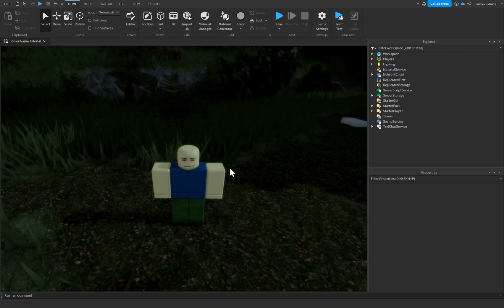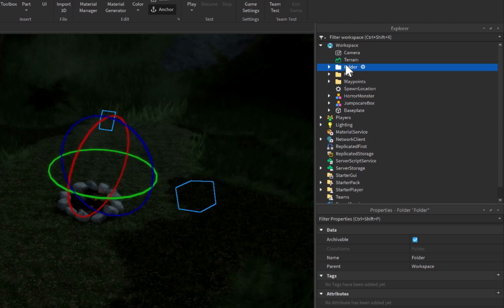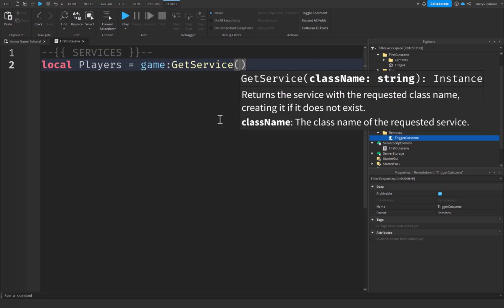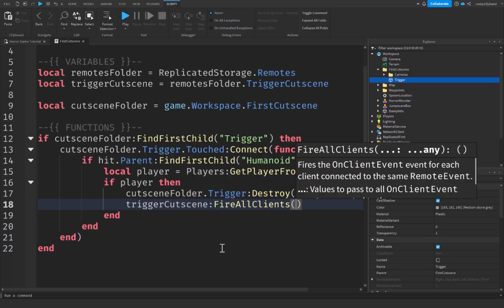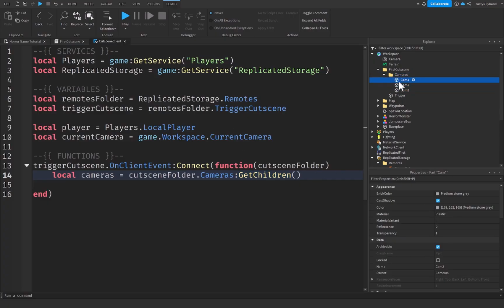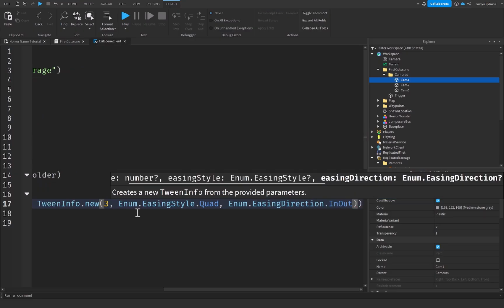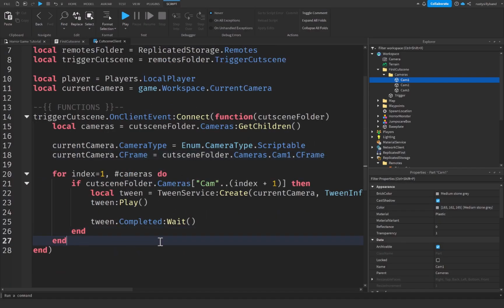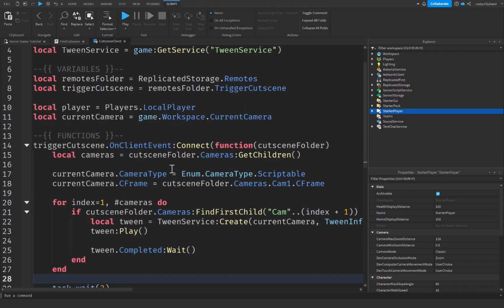How to MAKE CUTSCENES in Roblox Studio!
🛠 This is How to MAKE CUTSCENES in Roblox Studio!

⌚Timed Chapters:
0:00 Intro
0:20 Making Cameras
3:30 Scripting Cutscenes
13:05 Testing
14:25 Outro